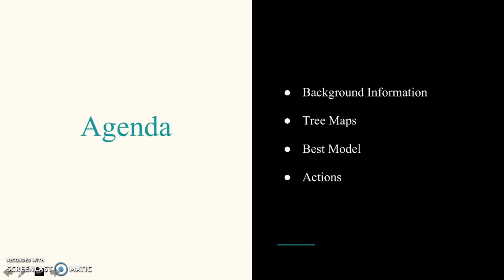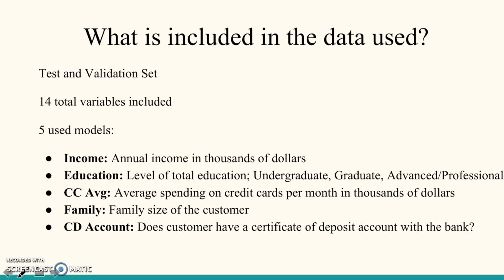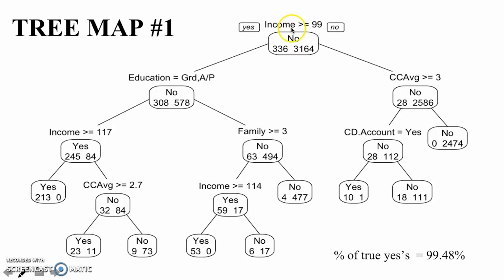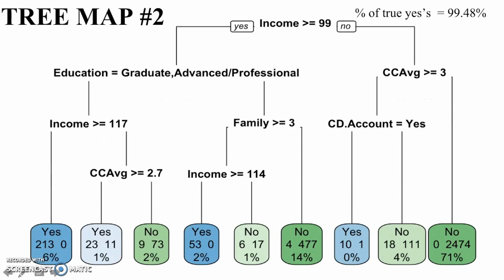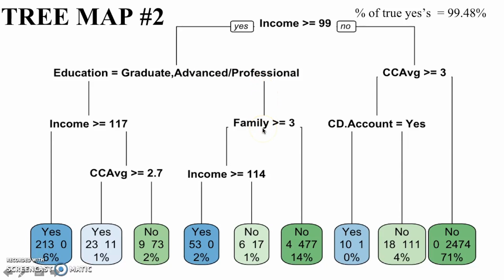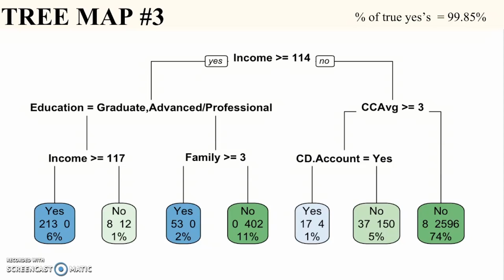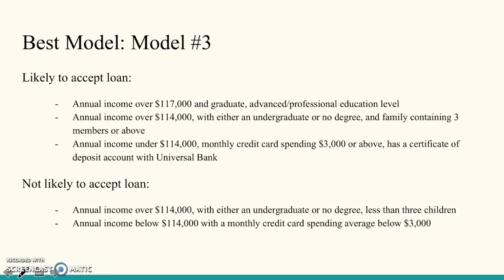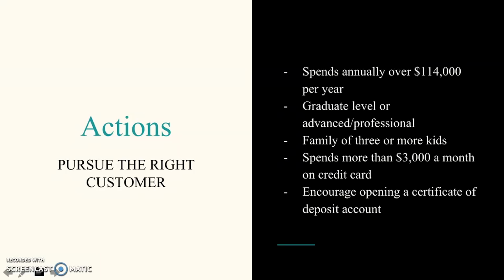Homework7 Universal Bank